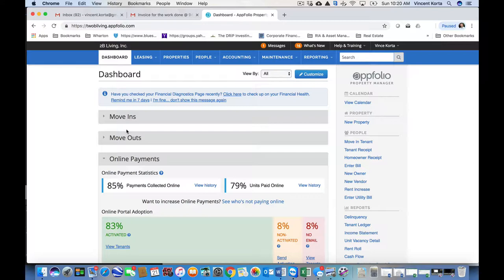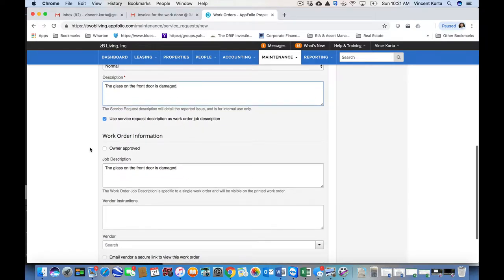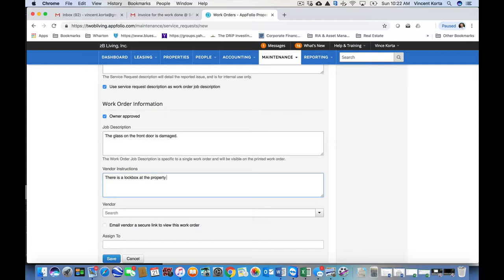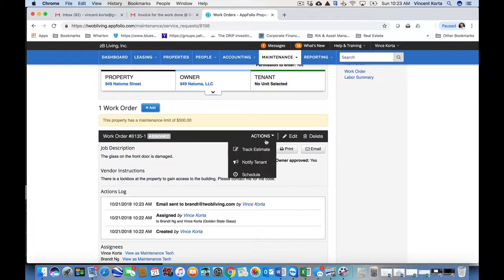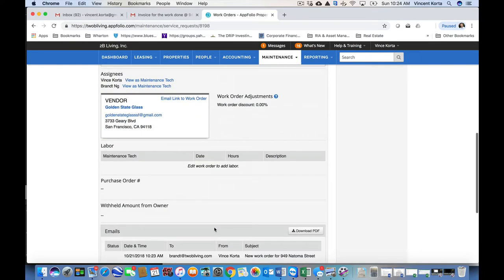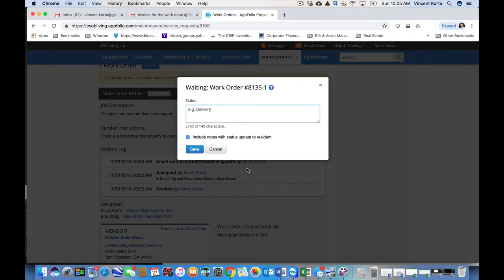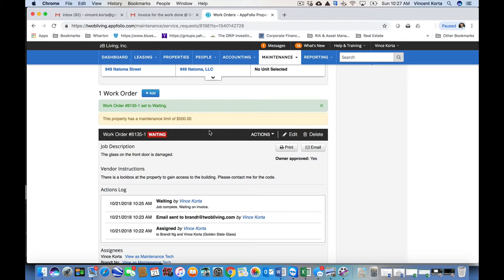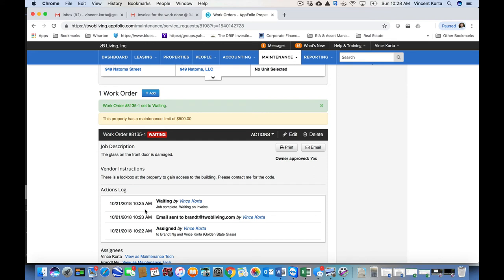AppFolio Work Order Vendor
How to address a Work Order that a Vendor works on and completes.